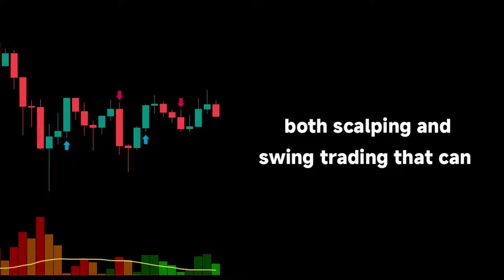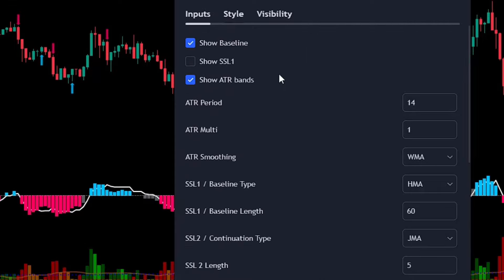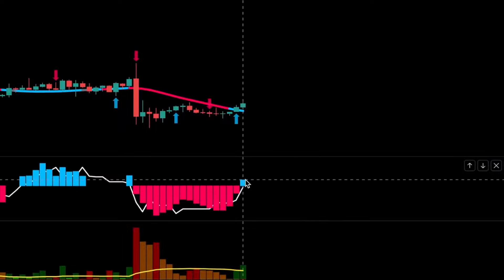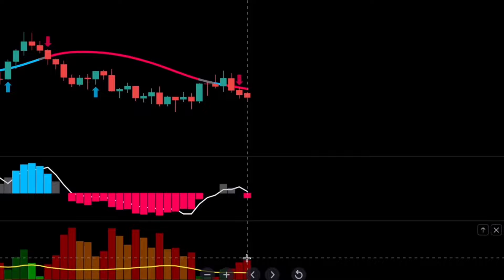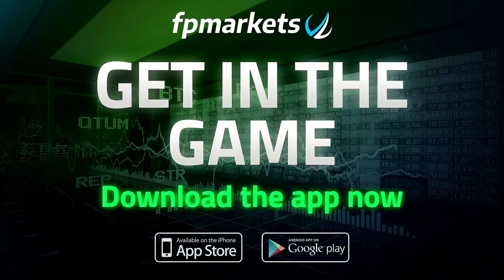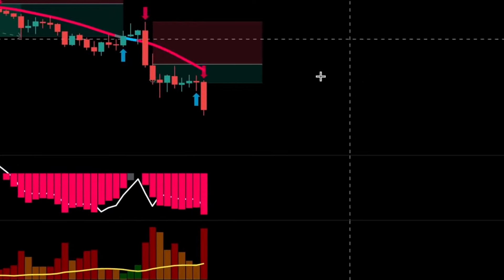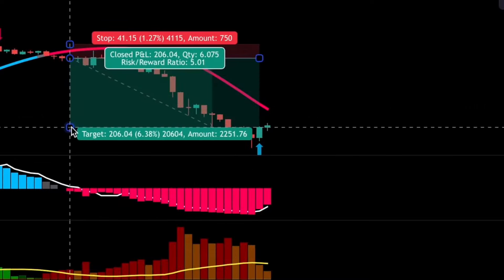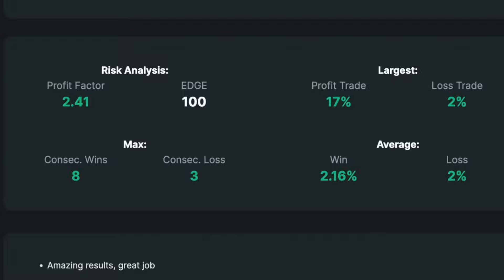Revolutionary TradingView Indicator for Precise Buy/Sell Signals!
Unveil the power of the revolutionary TradingView indicator that provides precise buy/sell signals! In this video, we showcase this advanced tool and show you how to leverage it for trading success. 🚀✨tradingviewbestindicators

2⃣ Like the Video Linked Above 👍
3⃣ Share it 📤
4⃣ Comment "Income Nomad Channel" 💬

✨ If the likes of the video exceed 2000 likes, I'll do the $500 Giveaway on a live session for 5 randomly eligible subscribers. ✨

🔑 Key Highlights:

Introduction to the revolutionary TradingView indicator
Step-by-step guide to setting it up
How to interpret and act on buy/sell signals
Real-world examples and proven results
Tips to optimize your trading strategy

 @fpmarkets                       🏆 Trade with the Best Multi-Regulated Broker! 💹

  @Bybit                    🌟 Discover the World's 2nd Crypto Exchange! 🚀

 @FundedNext                  🏆 Get Funded and go with a real account with the #1 Prop from Platform🔝

👉 Watch Now and Elevate Your Trading Skills!

💬 Share your thoughts and experiences in the comments below!